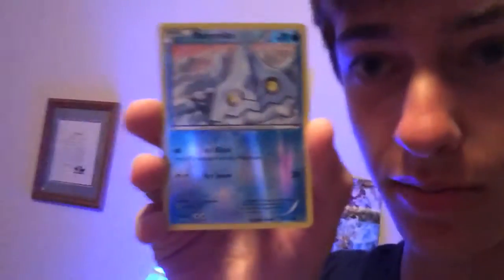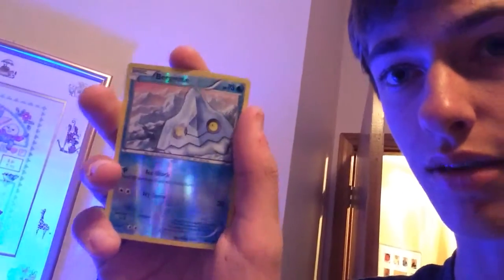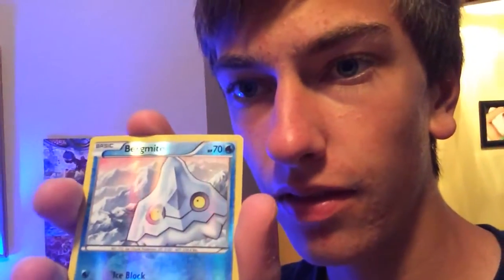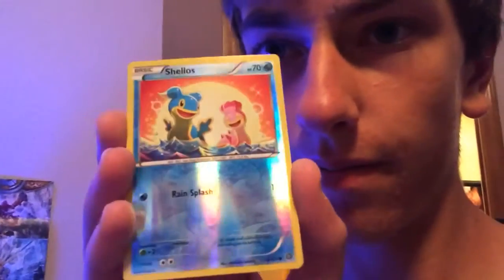Error reverse foils?!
Did I get an entire booster box with reverse foil errors?